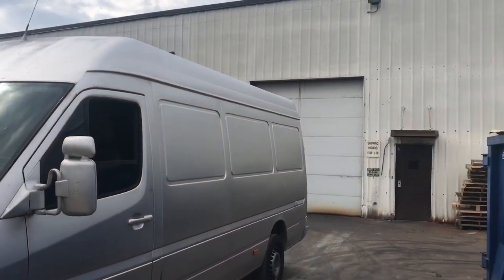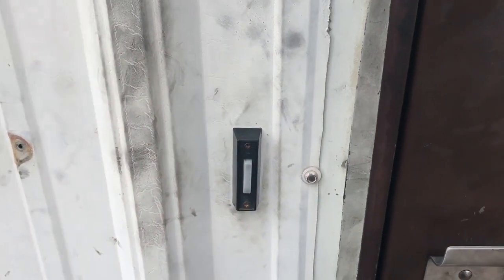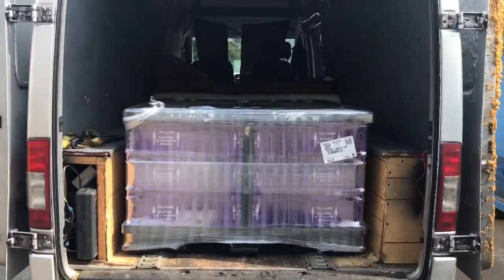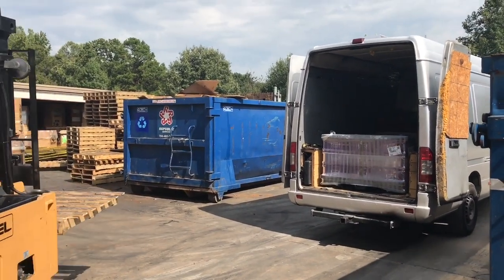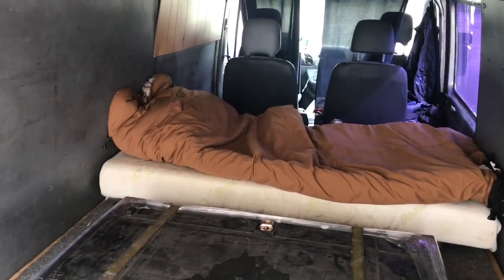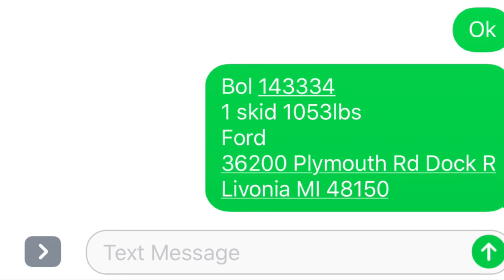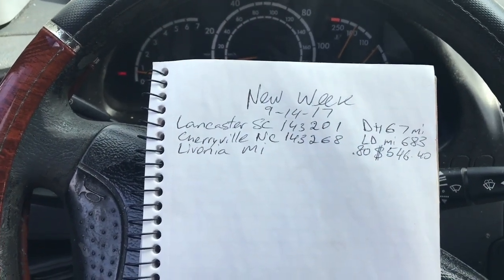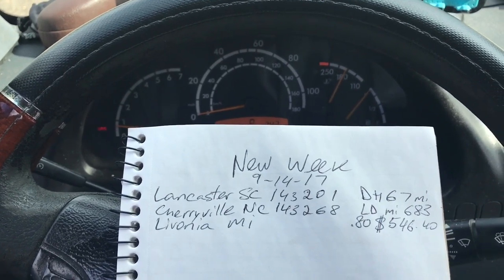10 things you must know when picking up Expediting Load from Shipping Department step by step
Free 4K 30fps Action Camera give away, click the link if you want to participate, Rules are in the description